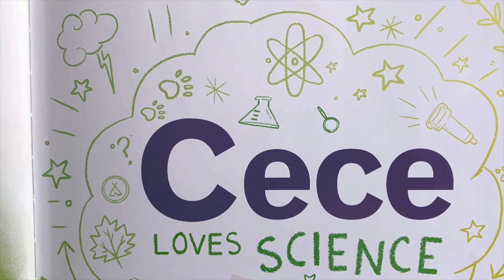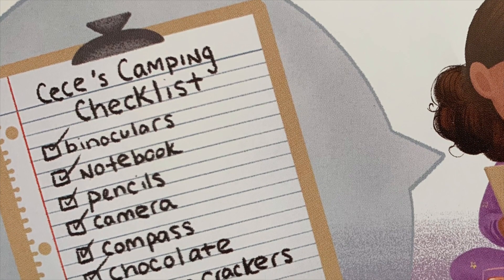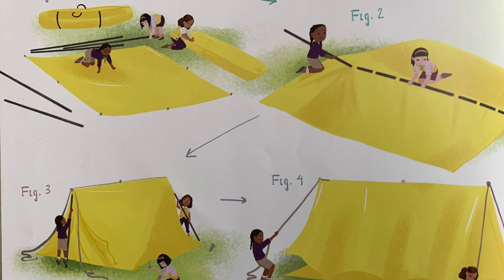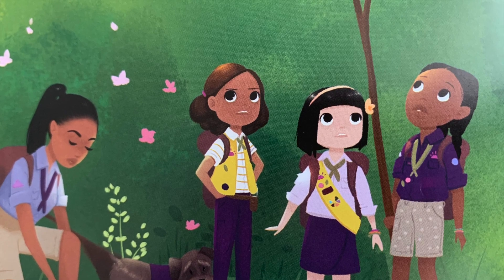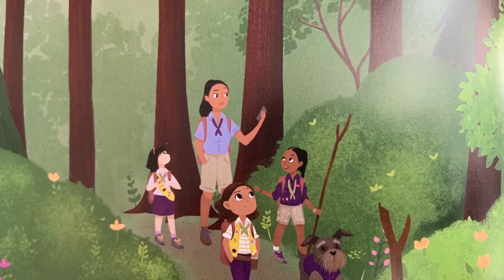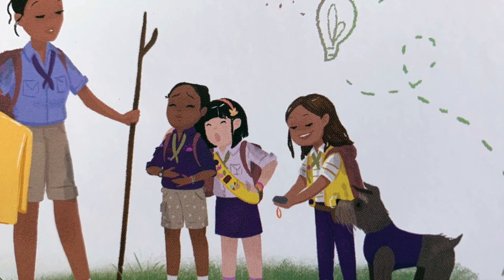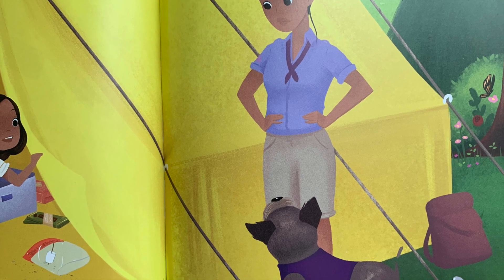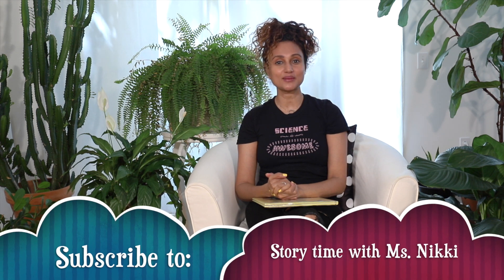Cece Loves Science & Adventure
Book: Cece Loves Science & Adventure

Authors: Kimberly Derting & Shelli R. Johannes
Illustrator:  Vashti Harrison
Read By: Ms. Nikki

In this STEM-themed picture book, the second in a series, Cece and her Adventure Girls troop use science, technology, engineering, and math to solve problems and earn their camping pin.

*Copyright information* All material is owned by the creators (authors, illustrators, publishers) displayed or mentioned in this video. Reading this storybook was done under the Fair Use of a copyrighted work for entertainment.